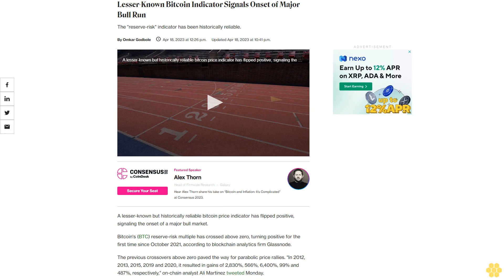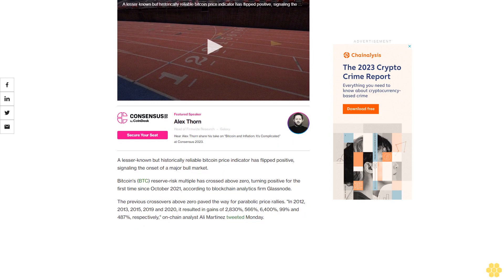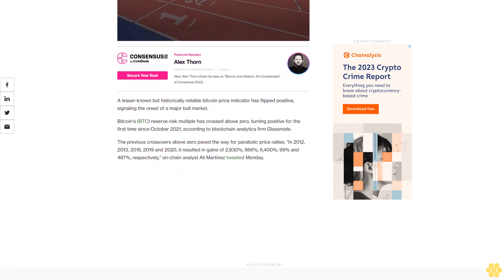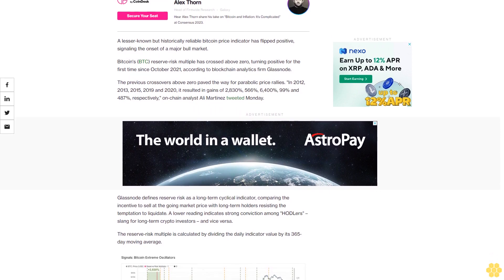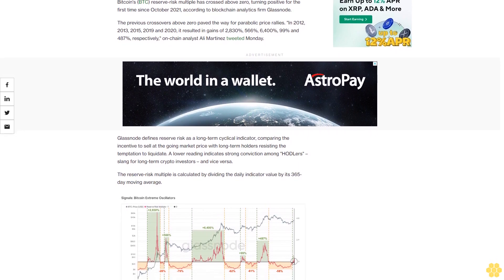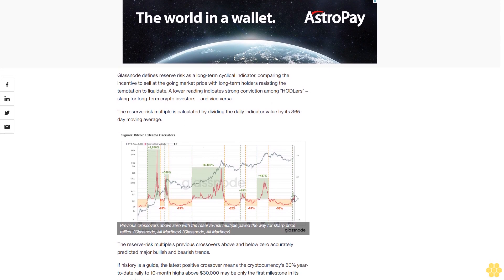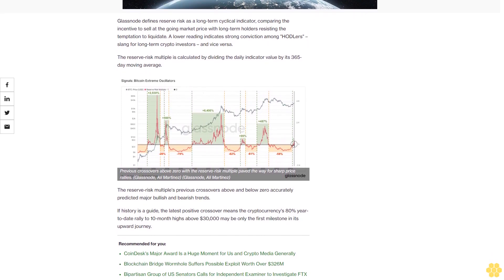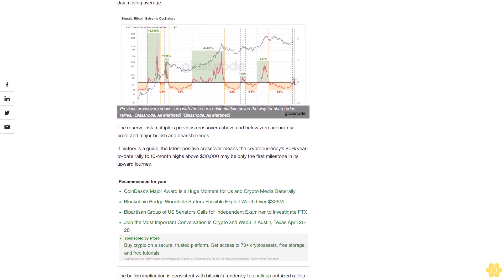Lesser-Known Bitcoin Indicator Signals Onset of Major Bull Run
The "reserve-risk" indicator has been historically reliable.

A lesser-known but historically reliable bitcoin price indicator has flipped positive, signaling the onset of a major bull market.

Bitcoin's (BTC) reserve-risk multiple has crossed above zero, turning positive for the first time since October 2021, according to blockchain analytics firm Glassnode.

The previous crossovers above zero paved the way for parabolic price rallies. "In 2012, 2013, 2015, 2019 and 2020, it resulted in gains of 2,830%, 566%, 6,400%, 99% and 487%, respectively," on-chain analyst Ali Martinez tweeted Monday.

Glassnode defines reserve risk as a long-term cyclical indicator, comparing the incentive to sell at the going market price with long-term holders resisting the temptation to liquidate. A lower reading indicates strong conviction among "HODLers" – slang for long-term crypto investors – and vice versa.

The reserve-risk multiple is calculated by dividing the daily indicator value by its 365-day moving average.

The reserve-risk multiple's previous crossovers above and below zero accurately predicted major bullish and bearish trends.

If history is a guide, the latest positive crossover means the cryptocurrency's 80% year-to-date rally to 10-month highs above $30,000 may be only the first milestone in its upward journey.

The bullish implication is consistent with bitcoin's tendency to chalk up outsized rallies in the months leading up to the mining reward halving. This programmed code reduces the pace of the cryptocurrency's supply expansion by 50% every four years. Bitcoin's fourth reward halving is due in April next year.